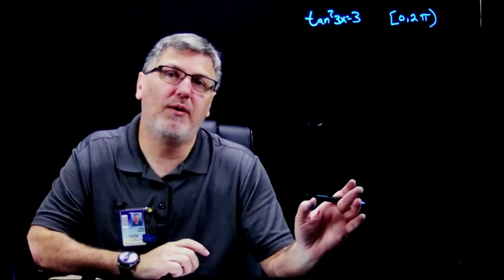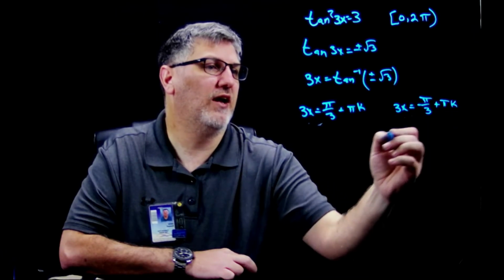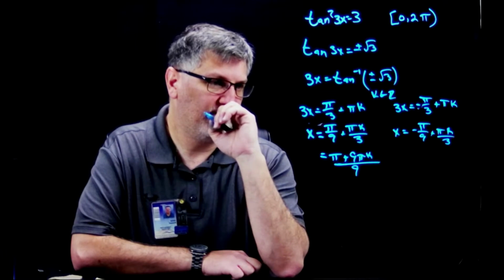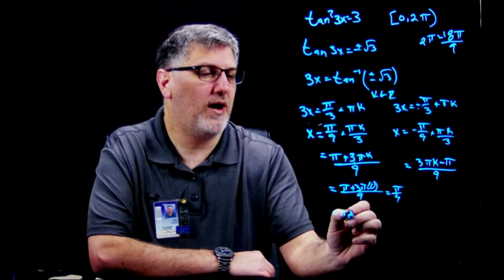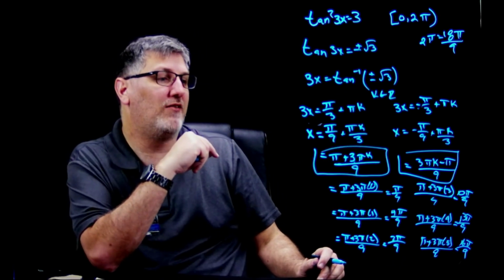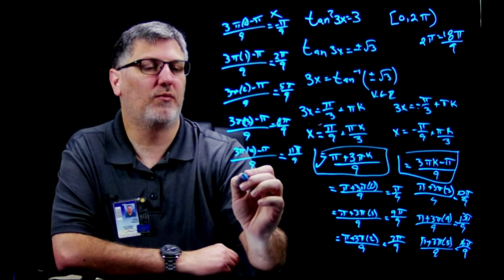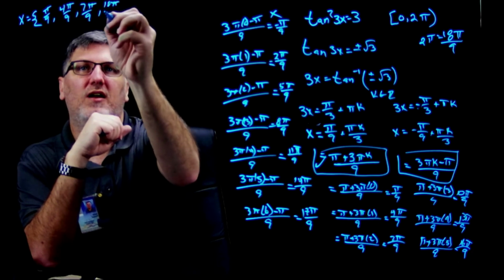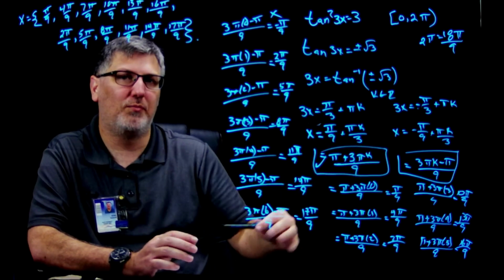Solving Trig Equations 6